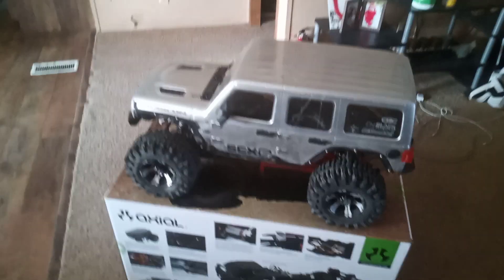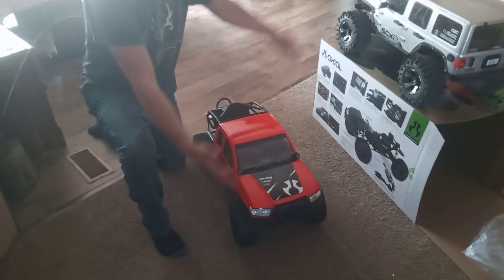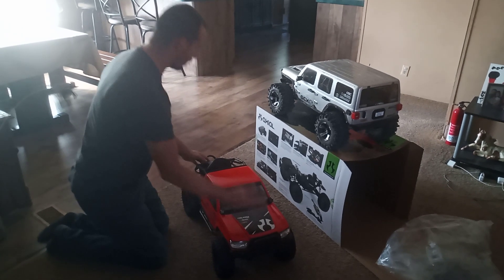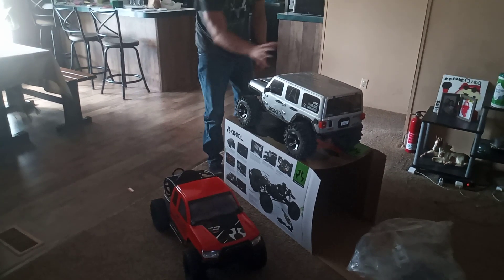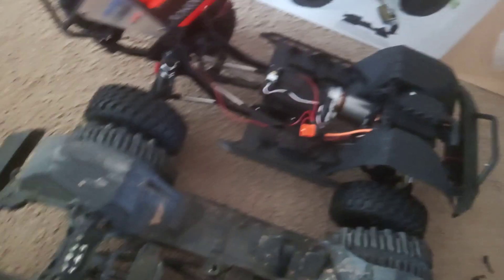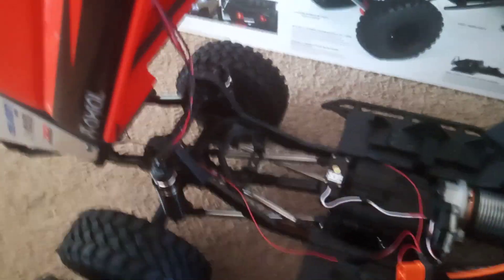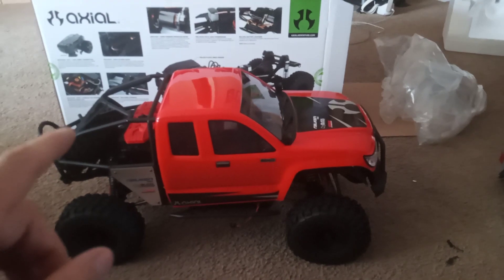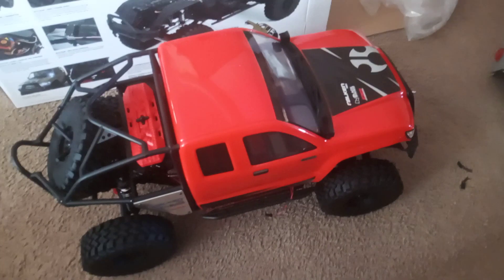axial scx6 Jeep compared to scx6 honcho